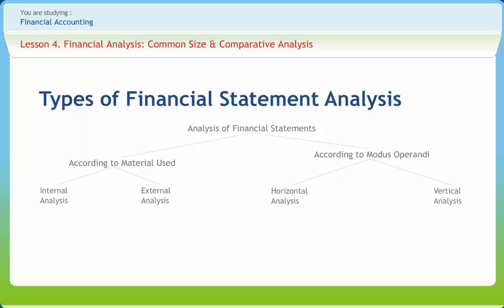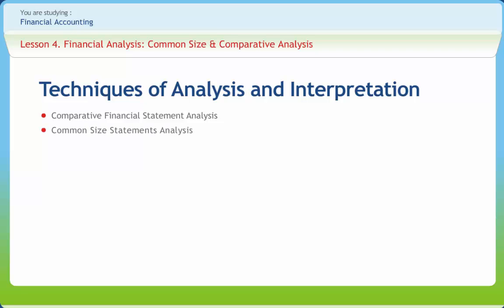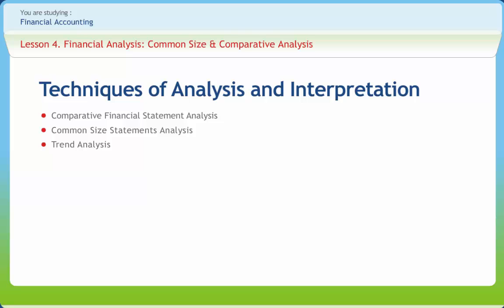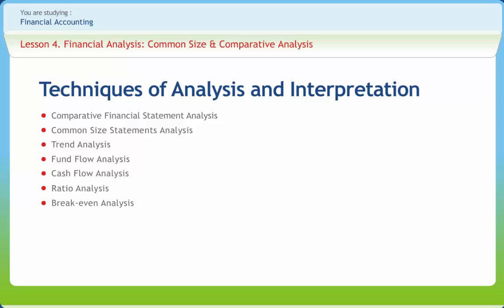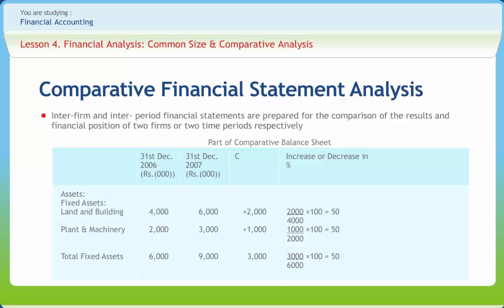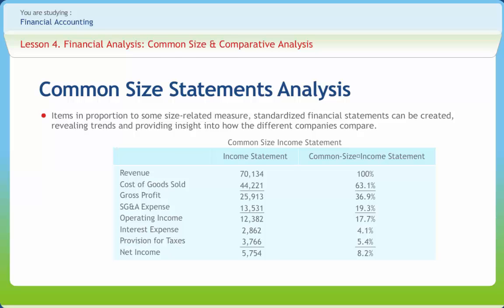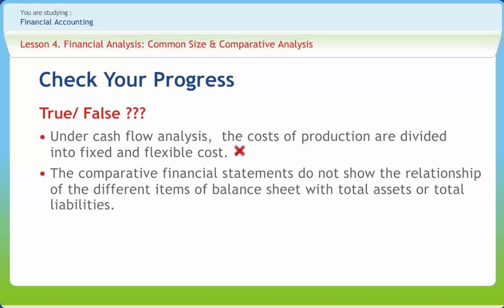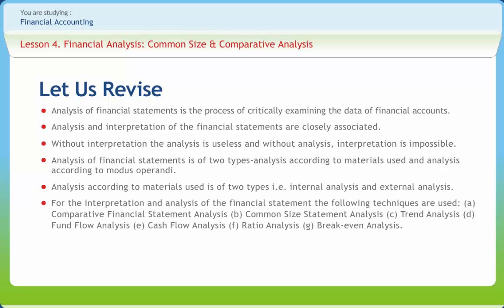Financial Accounting 04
Financial accounting is a specialized branch of accounting that keeps track of a companys financial transactions. Using standardized guidelines, the transactions are recorded, summarized, and presented in a financial report or financial statement such as an income statement or a balance sheet.  The content of the course-ware follows the following structure

1.Introduction to Accounting
2.Cash Flow Statement
3.Accounting Standards and Practices
4.Financial Analysis: Common Size Analysis and Comparative Analysis
5.Financial Analysis: Ratio Analysis
6.IFRS, GAAP and Indian Accounting Standards